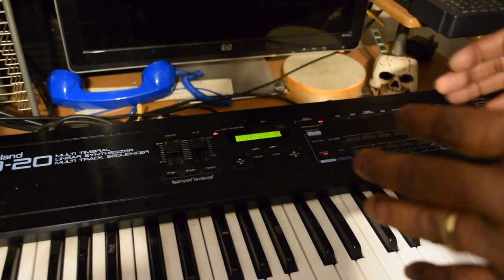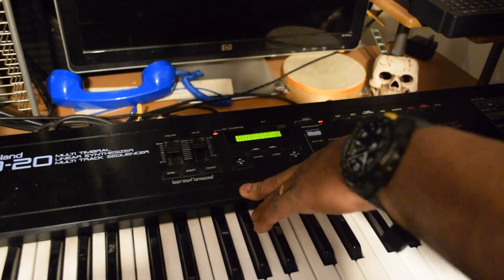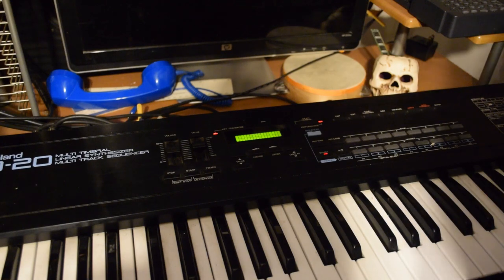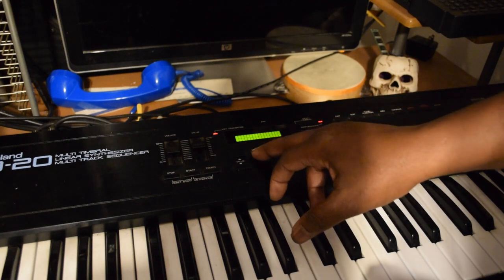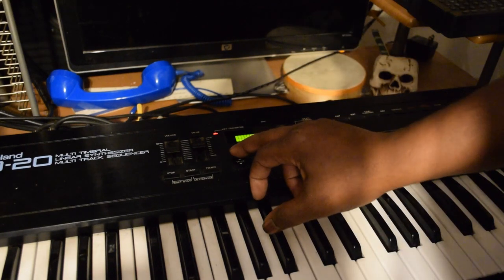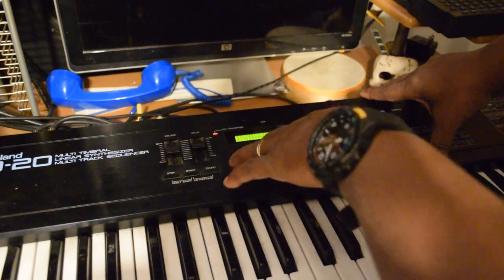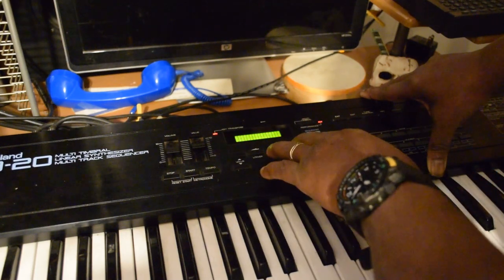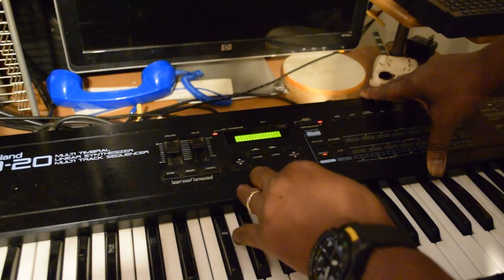How the Roland D-20 works in Splitmode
I am using the BOSS DR-5 as the main groove. Then I got the midi output going to a 4-way midi splitter. The BOSS DR-5 will send out the Drums, Keyboard part, Bass guitar part, and melody part. So I sent the different parts over midi channels to my Roland D-20. Then I edit the sounds with the Roland D-20 Live. Everything is on the improvise tip. It,s just about making music. And studying music.